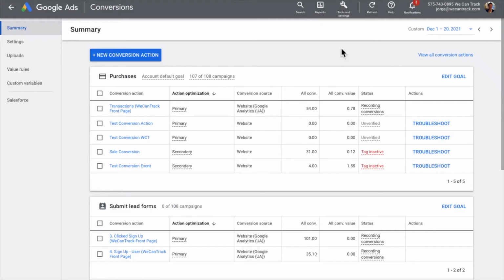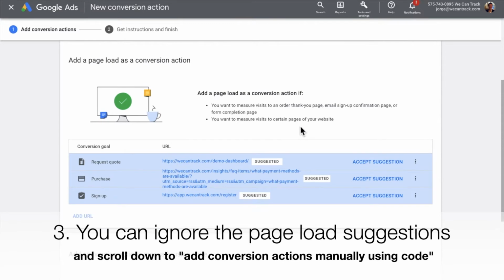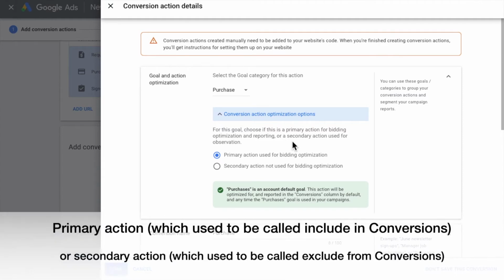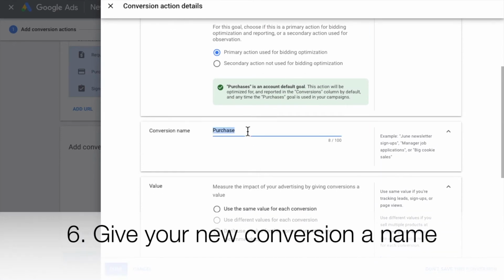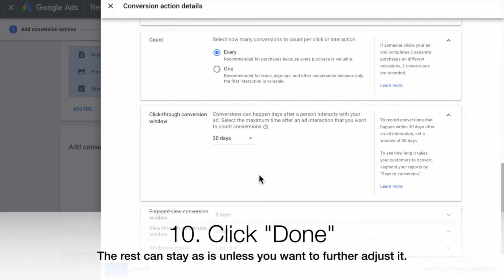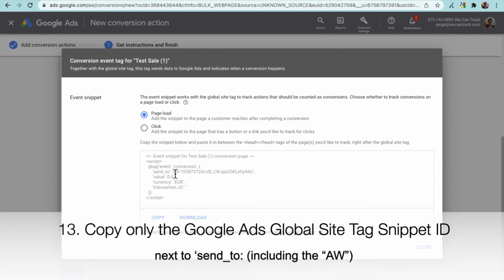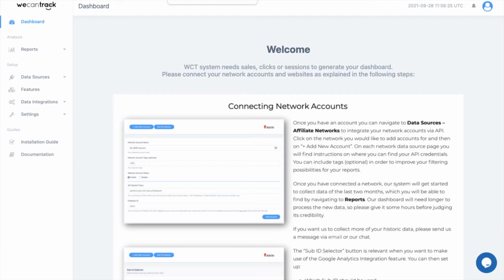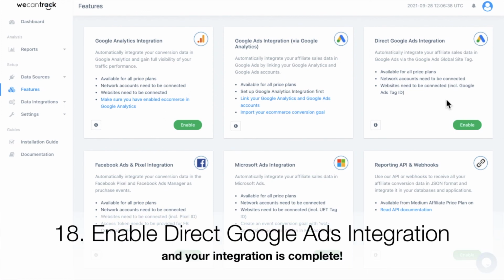How to integrate affiliate conversions in Google Ads?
Automatically track and integrate all your affiliate sales and lead data as conversions in Google Ads and start automating and scaling your campaigns.

If you're an affiliate publisher using Google Ads to promote your offers you need to have this integration in order to scale up your ROI's. We will push the commission data from the affiliate network in your Google Ads campaigns and you can start using automated bidding to improve your Google Ads affiliate campaigns and targeting.

Chapters:

0:00 - Introduction
0:24 - Create Conversion Action
1:10 - Important Note
1:25 - Install the Js Tag
1:50 - Edit Website Integration

Transcript step-by-step video guide for direct google ads affiliate sales integration

Click to add a new conversion action and select the option “Website”
You'll have to scan your website URL.
Paste your URL and click "Scan".
You can ignore the page load suggestions and scroll down to "add conversion actions manually using code"
Click "Add conversion action manually"
For conversion “Goal and action optimization” please select "Purchase"
Within the “Conversion action optimization options”, you can select whether the conversion should be considered as a primary action (include in Conversions), or secondary action (exclude in Conversions).
If you already track affiliate sale conversions for example via Google Analytics within Google Ads,  make sure that only one of these conversion actions is used as primary action.
Otherwise they will lead to duplicates within the Conversion and Conversion Value columns.
Give your new conversion a name
Select the option “Use different values for each conversion”
Set the default value to "0"
For conversion count, make sure "Every" is selected
Select a click through conversion window. For this you have to consider the cookie duration of your offers (often 30 days), make sure the conversion window is at least 30, or higher than that.
Click "Done"
The rest can stay as is unless you want to further adjust it.
Click "Save and Continue"
Scroll down to section "Put conversion event tags on your website"
Click "See Event Tag"
Copy only the Google Ads Global Site Tag Snippet ID
It’s placed in the code  next to “send to” and includes the A W
After you copied the Event Tag ID, you can click "Close" and "Done"
No you can Login to your We Can Track account
In your We Can Track account navigate to “Data Sources” and Websites” - Click "Edit Website"
Paste the Google Ads Tag ID and Label and Click "Save"
Navigate to features and enable our Google Ads integration.

We Can Track will push all your conversion data matched with your campaigns and keywords in order to optimize to the best performance possible all your affiliate campaigns in Google Ads.

Follow us for regular updates on affiliate marketing and new integrations!